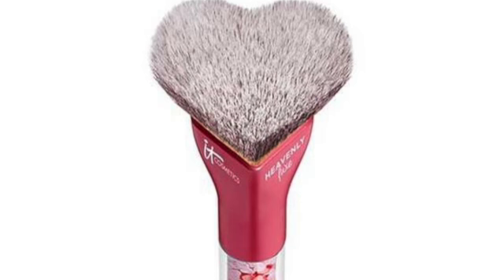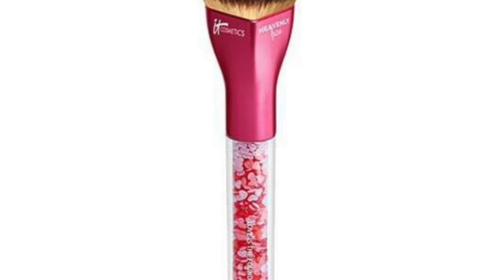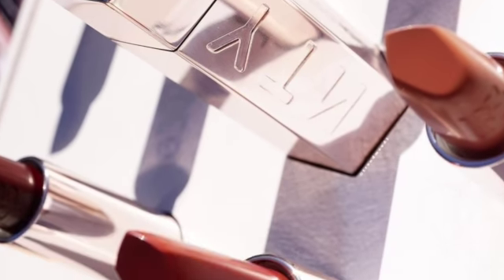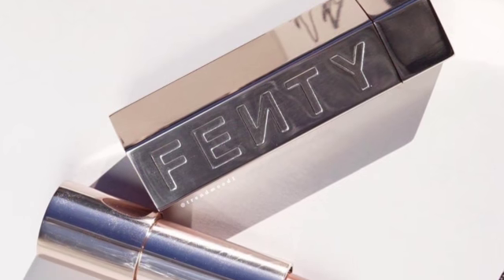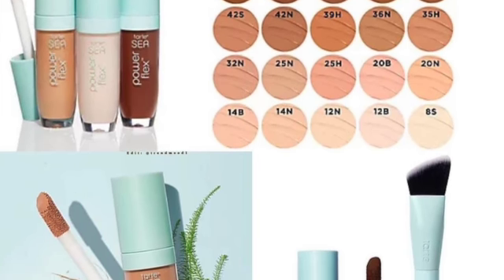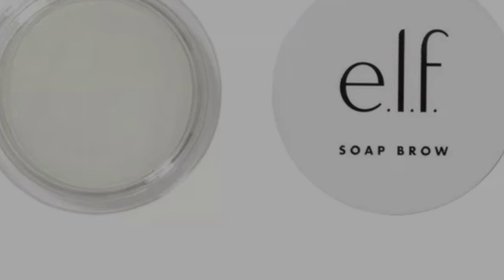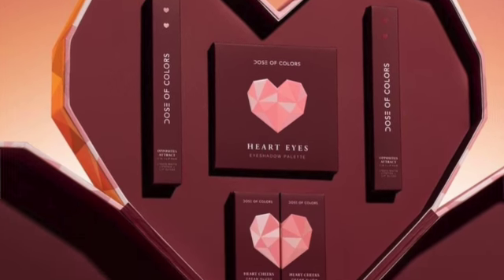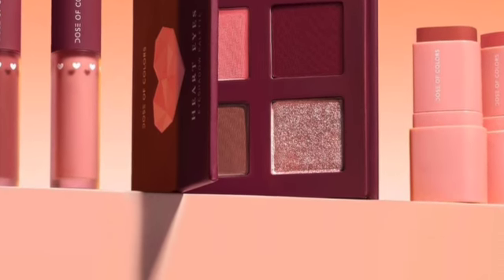New Beauty and Makeup releases in time for Valentine//Fenty Beauty, Dose of Colors etc//vidmas8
This page will feature all things beauty and skincare.